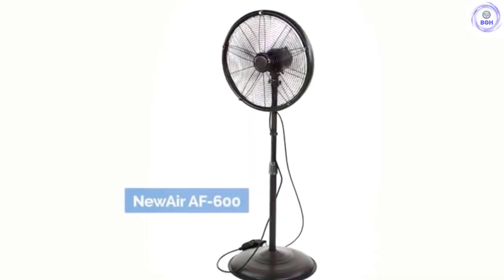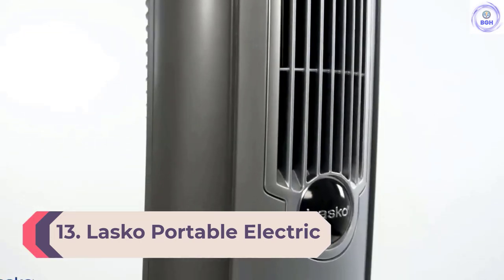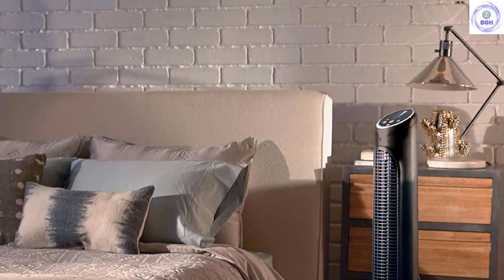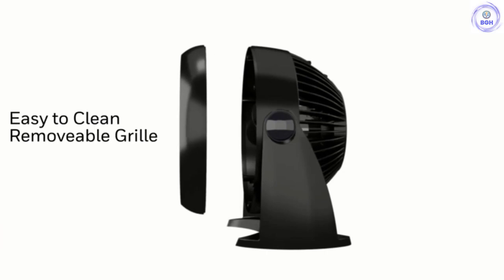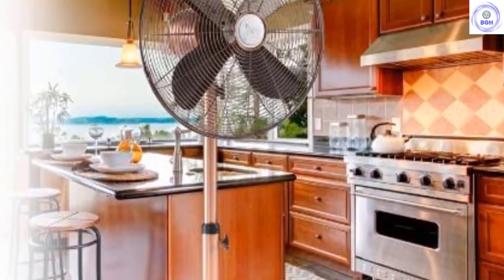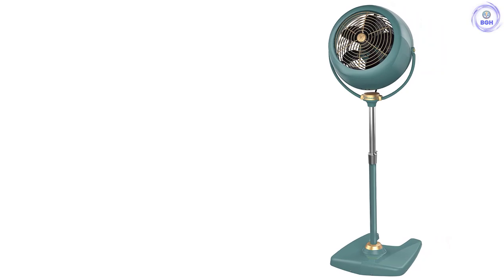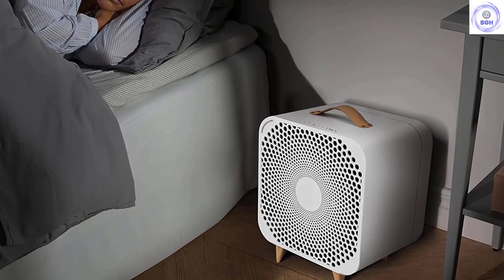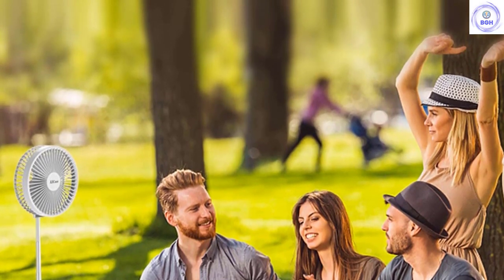Best Fans in 2022 - Fans That Cool Like Air Conditioners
This video helps you to find out the best fan 2022 on the market. So Get Your best cooling fan from here
best fans 2022

Related Words :
best fan,best fans for bedroom,
best fan amazon,
 best fan brand,
tower fan,
best tower fan,
best oscillating fan,
best fan for summer,
Dyson cool fan,
best fans for cooling,
best tower fan,
 best cooling fan,
cooling,
best fans for cooling an apartment,
best fans 2022,
best fans 2021,
best fans for sleeping,
best fans for home,
best tower fan,
Vornado fan,
cooling fan for room,
best cooling fans 2022,
fans that cool like air conditioners,
best cooling fans 2021,
fan that blows ice cold air,
best dyson fan for cooling,
best tower fan 2021,
best floor fans,
best oscillating fan,
dyson fan,
best tower fan 2022,
best floor fan,
best pedestal fan,
Best Gadget Hub,